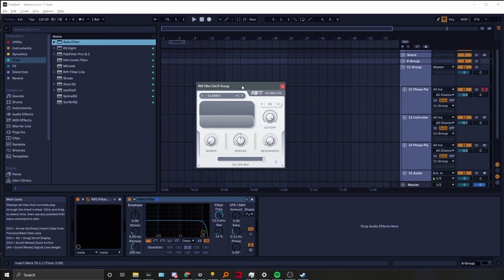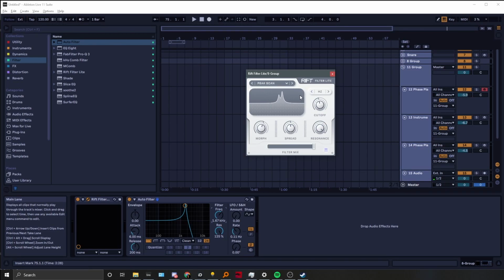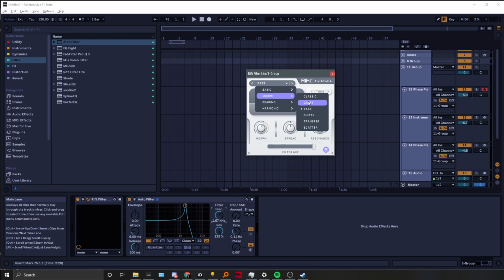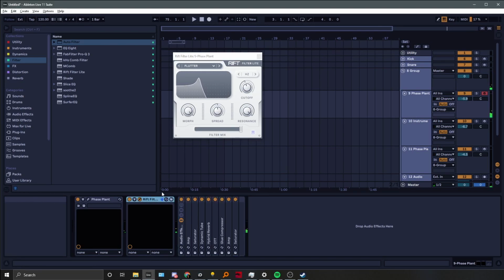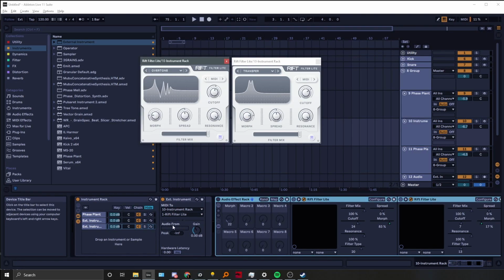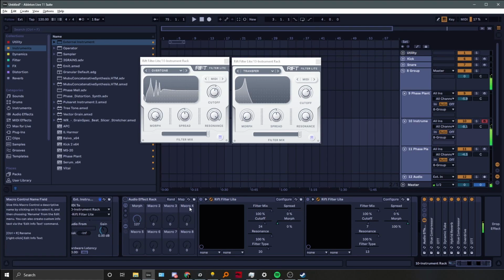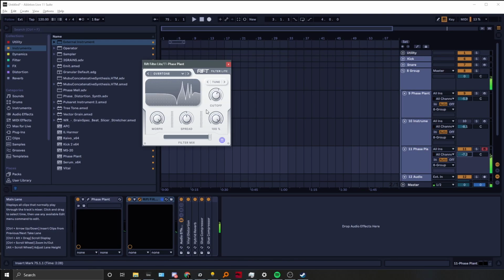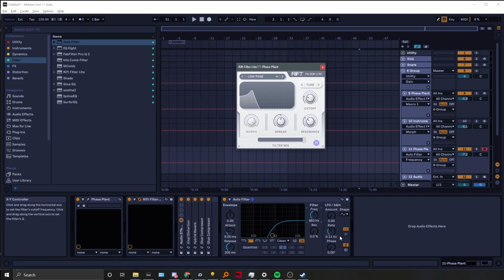Rift Filter Lite - 3 Expressive Features with Frequent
Watch Frequent explain what sets Rift Filter Lite apart from other filters on the market, and how it can add new levels of expression and tonality to your sounds.